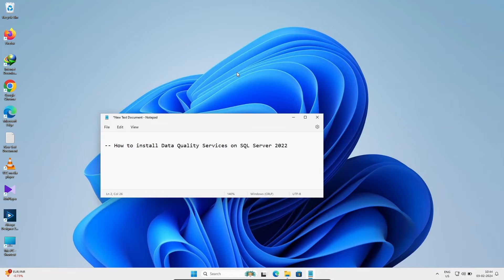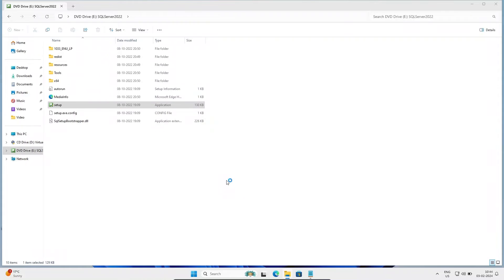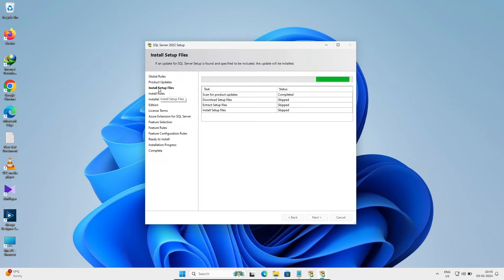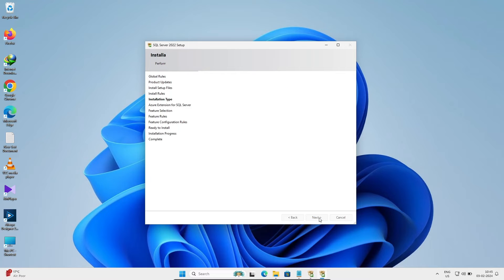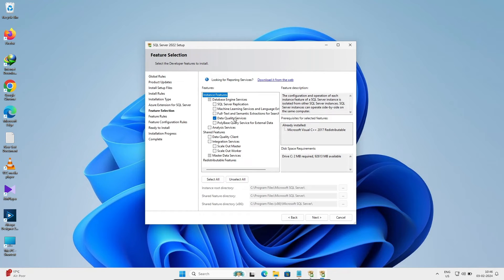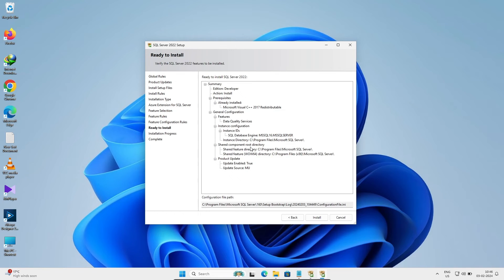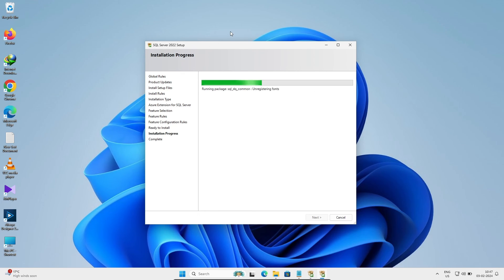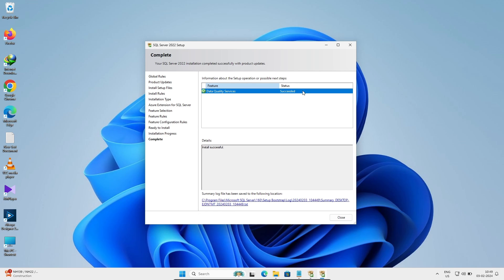Install data quality services on SQL Server 2022